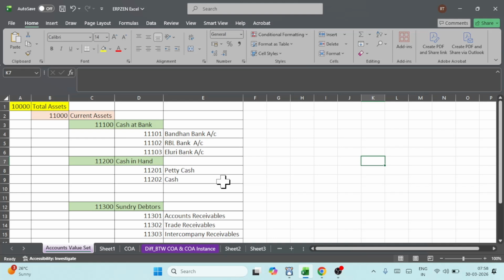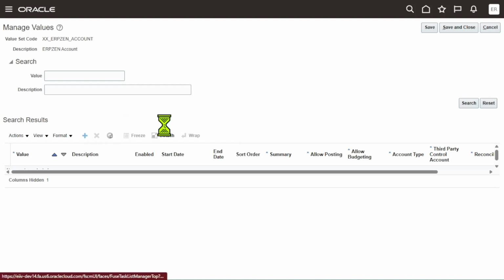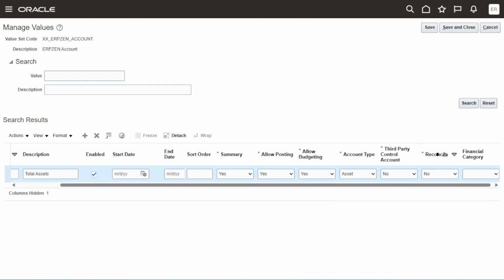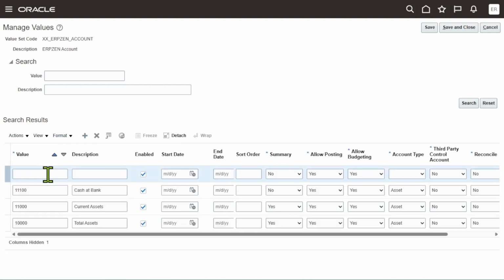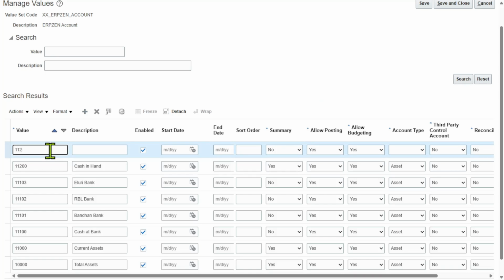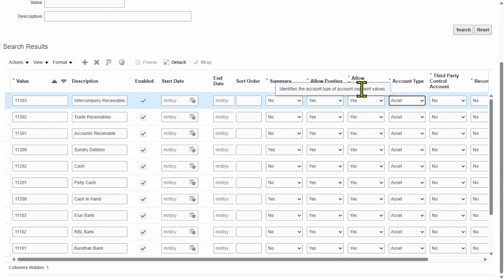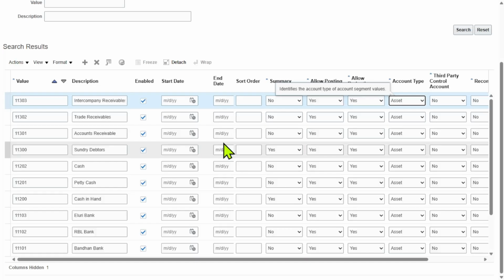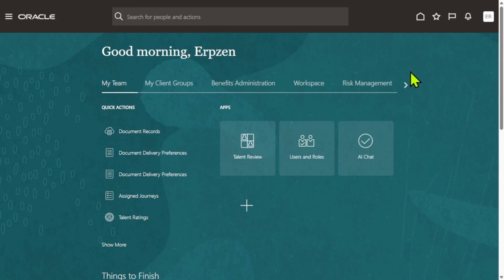19. 🔢📘 Oracle Fusion Account Value Set: Create Values Step-by-Step 🚀 | Complete Setup Guide 💼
@erpzen 🔢📘 Welcome to this Oracle Fusion tutorial! In this video, you will learn how to create values in the Account Value Set in Oracle Fusion step-by-step. 🚀💼

If you are working on Chart of Accounts setup, General Ledger configuration, or segment value creation in Oracle Fusion, this video will help you understand the complete process clearly and easily. ✅

🎯 In This Video:
✔️ What is an Account Value Set in Oracle Fusion
✔️ Why Account segment values are important
✔️ Navigation to Manage Value Sets
✔️ How to create new values in the Account Value Set
✔️ Entering Value, Description, Start Date, End Date, and Enabled options
✔️ Saving and validating the segment values
✔️ Best practices while creating Account values

📚 Navigation Covered:
🏢 Setup and Maintenance
➡️ Financials
➡️ Manage Value Sets
➡️ Search Account Value Set
➡️ Create New Values

💡 Example Included:
🔹 Revenue Accounts
🔹 Expense Accounts
🔹 Asset Accounts
🔹 Liability Accounts

This tutorial is useful for:
👩‍💻 Finance Consultants
📖 Beginners learning Oracle Fusion Financials
🎓 Students preparing for Oracle Fusion interviews
💼 Professionals working on GL implementation and support issues

🔥 If you are preparing for Oracle Fusion Financials interview questions or working on real-time support tickets, this video will help you understand the Account segment setup in a practical way.

🚀 More Videos on ERPZEN:
📂 Company Value Set Creation
📂 Department Value Set Creation
📂 Product Value Set Creation
📂 Future1 and Future2 Value Set Creation
📂 Oracle Fusion Interview Questions Series
📂 Oracle Fusion Supporting Issues Series